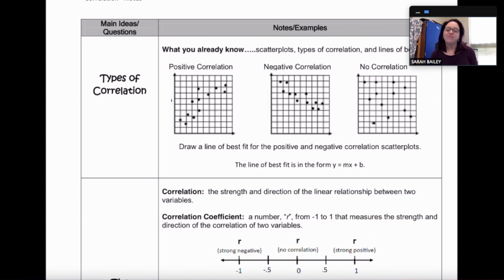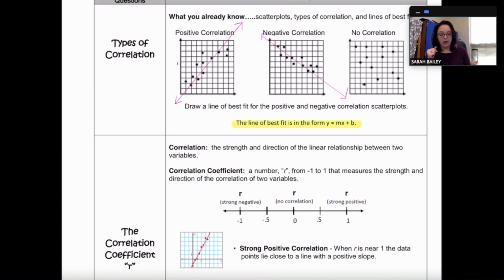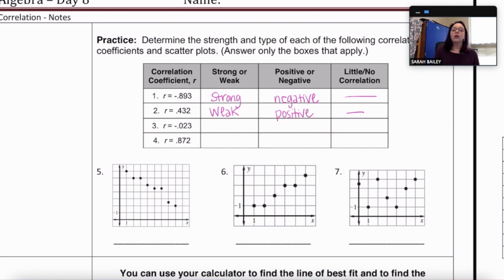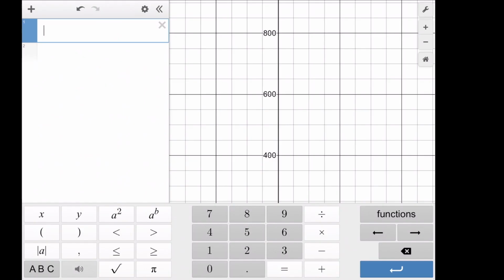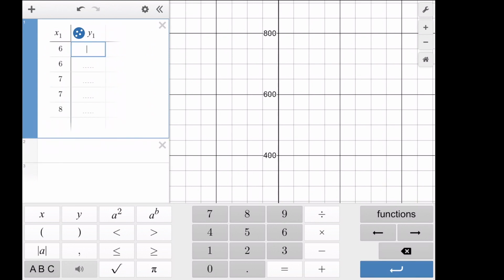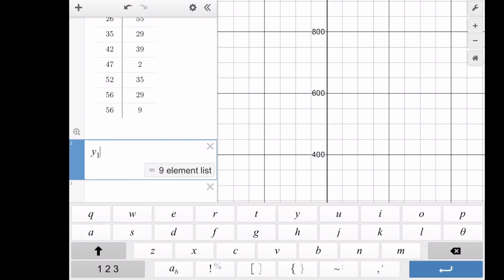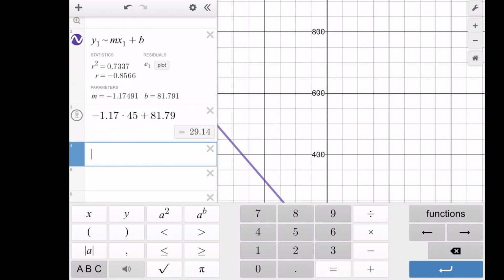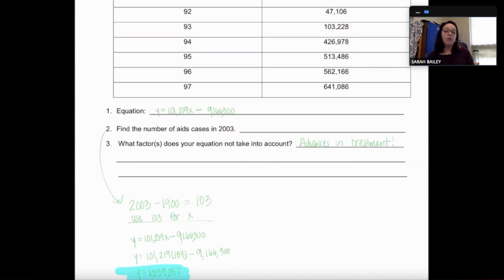Correlation Coefficient Lesson